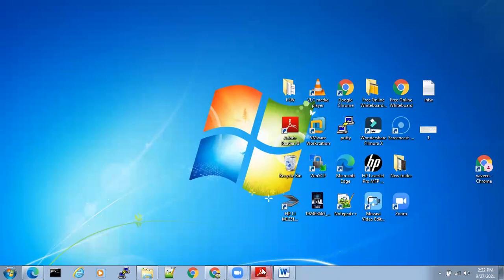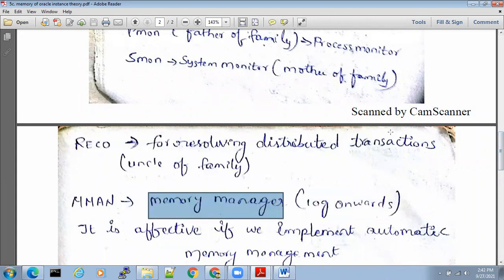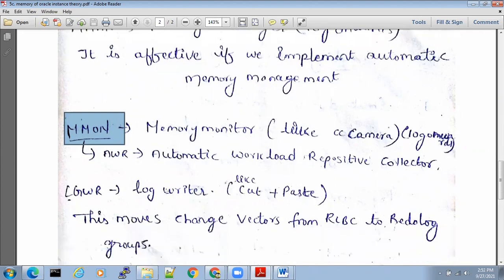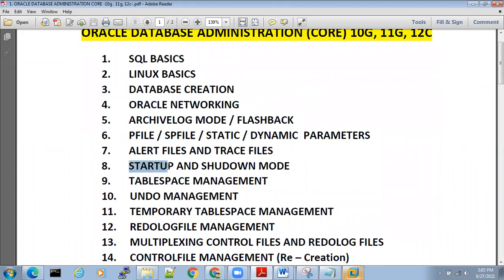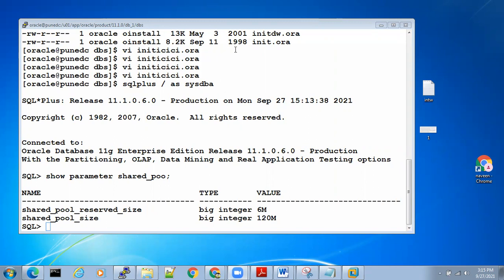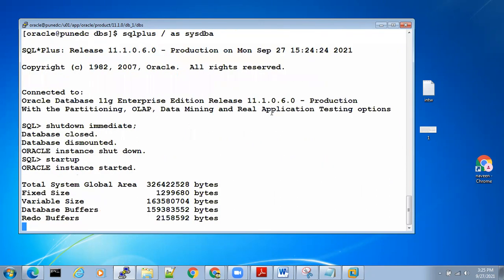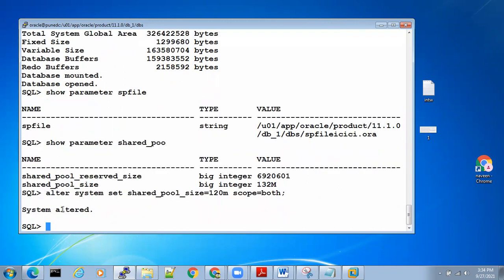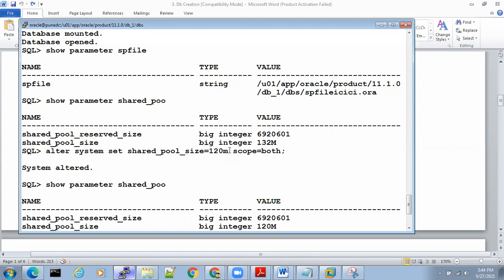SESSION 11 PFILE SPFILE STATIC DYNAMIC PARAMETERS